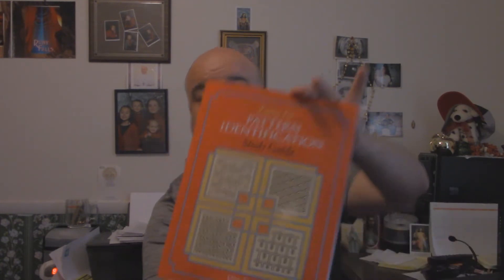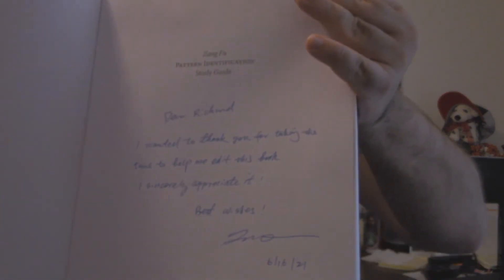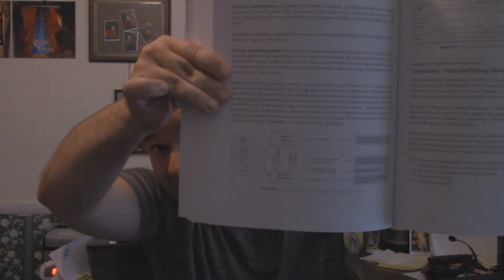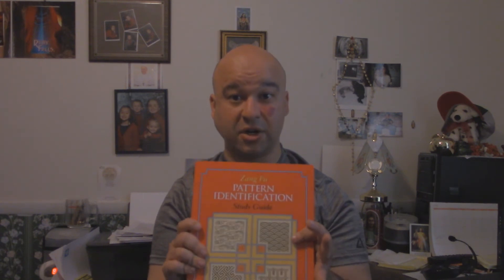I Helped with a Book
Way back at the end of grad school I helped to edit a book. That book has been published. If you are a student of TCM or acupuncture, Zang Fu Pattern Identification by Qiao Yi is worth picking up.

If you like what I do and would like to support me please feel free to visit vimandvigorelli.com. I have books and merchandise available.